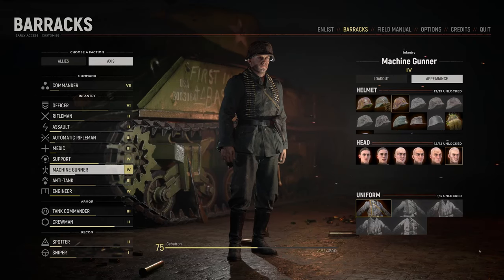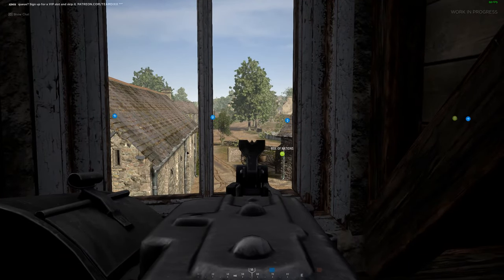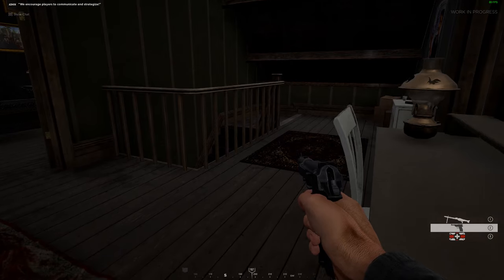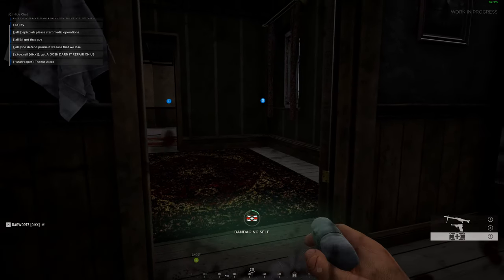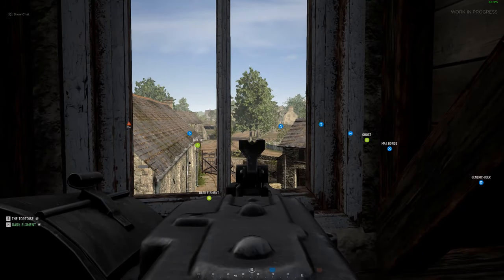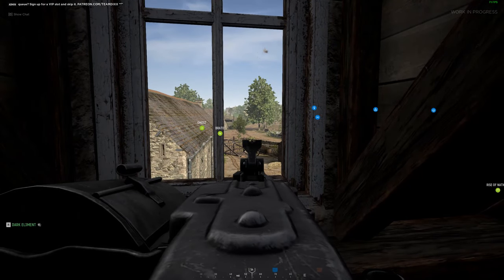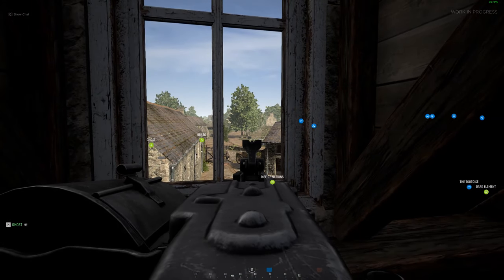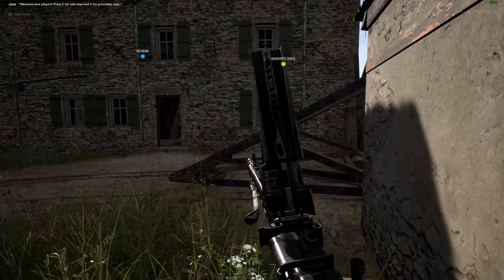Hell Let Loose - Machine Gunner Guide (gameplay + commentary) - defense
This video is a guided play through of the machine gunner role in the game Hell Let Loose. It’s gameplay of me playing the machine gunner role with a running commentary over the top. Here I cover some good and bad habits, tips, and general good advice that can help elevate the play of rookie and veteran machine gunners alike. This video focuses on using the MG defensively. Keep in mind this guide is not exhaustive and I by no means think that this is the only way to play the role effectively. Do you like this style of guide? Perhaps you have some useful tips of your own? Let us know down in the comments. Thank you so much for your support and for watching.

00:00 Intro
00:23 Gameplay
23:14 Shoutouts!
23:34 Outro